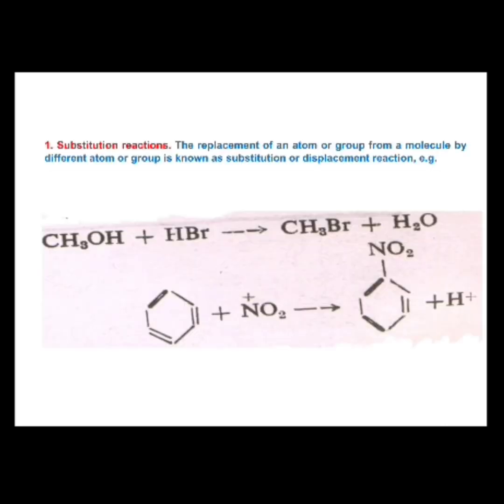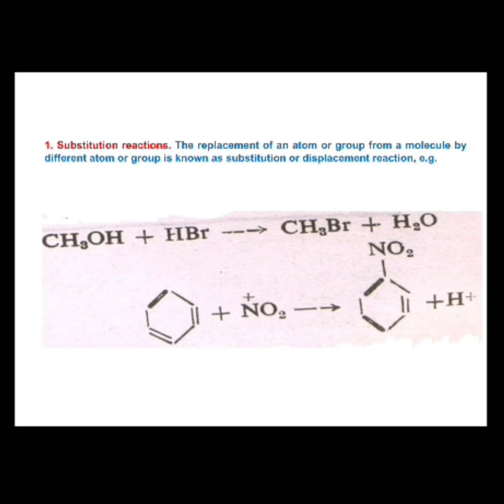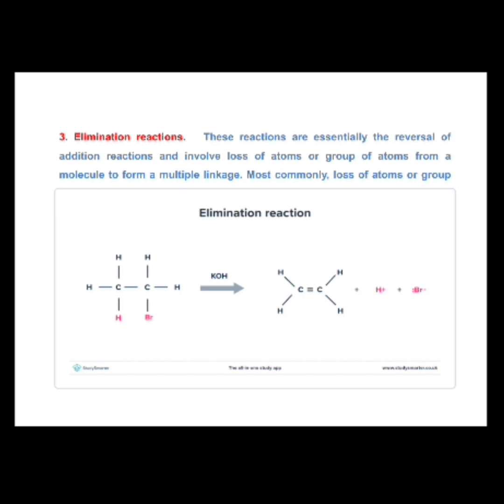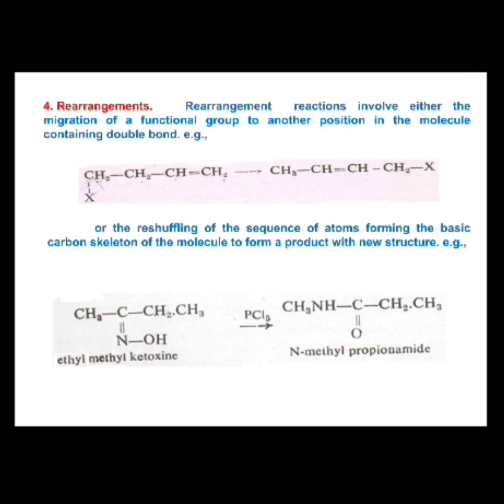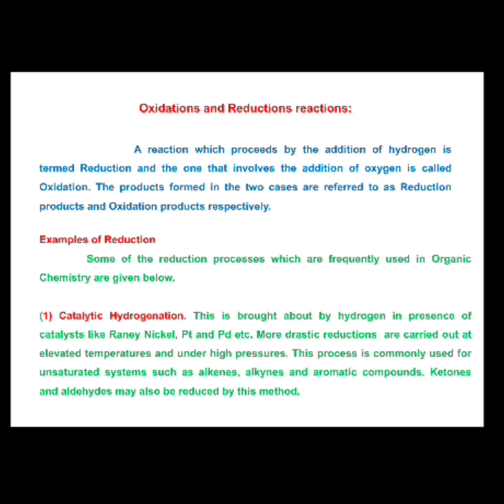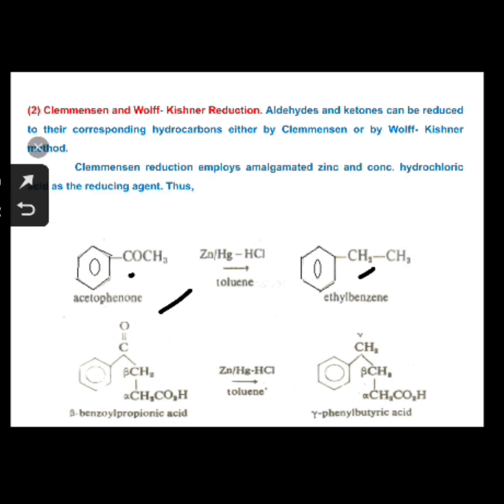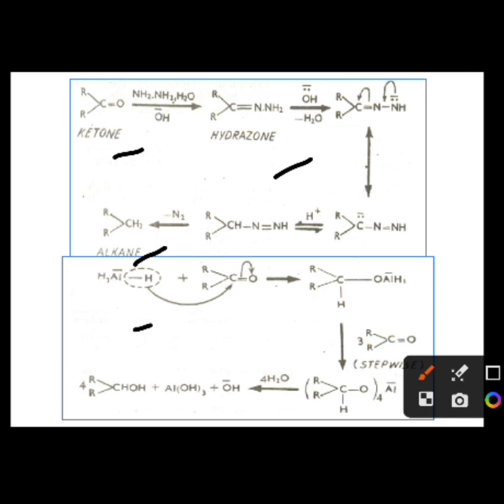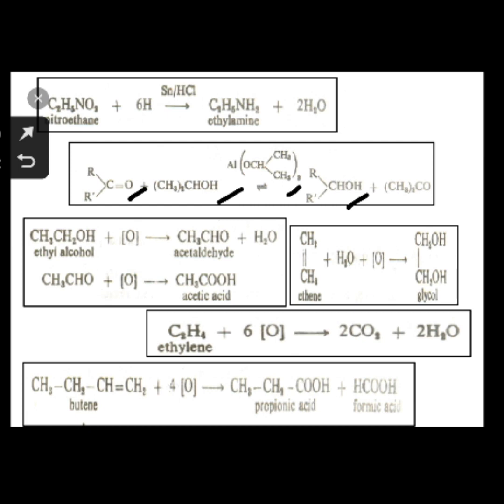Types of Chemical Reactions